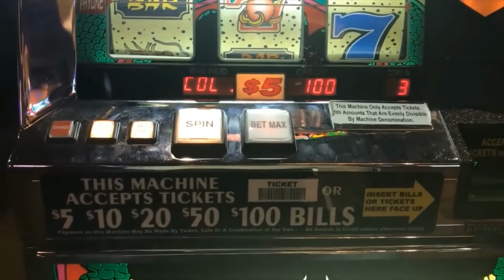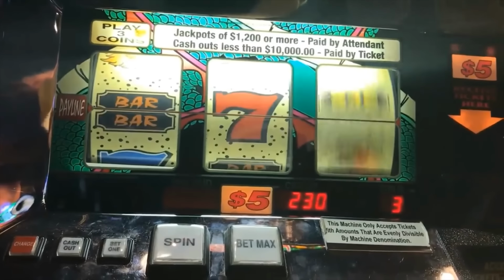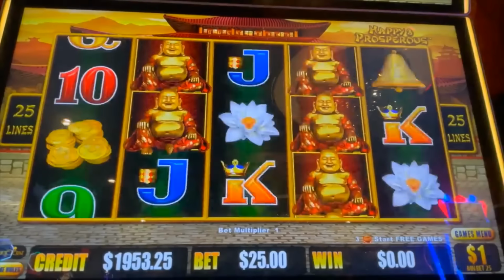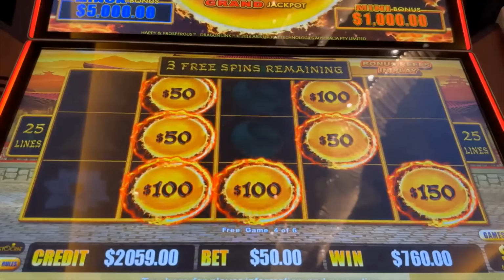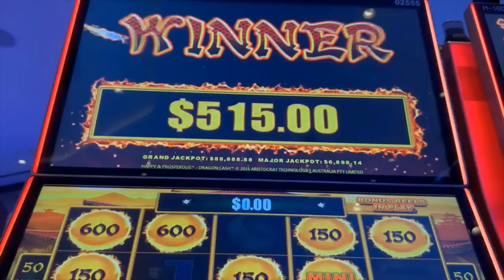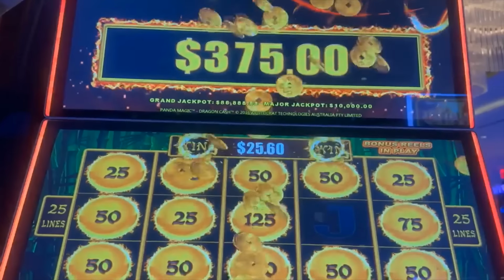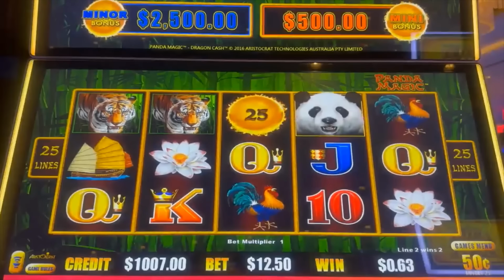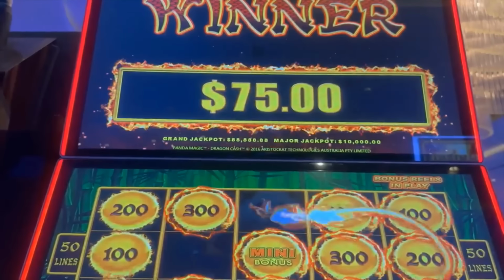$10,000 MAJOR JACKPOT! BEST OF DRAGONS! OLD SCHOOL 3 REEL DOUBLE DRAGON, GRAND DRAGON, & DRAGON CASH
All Audio In This Video Is Provided By Club 97

And here’s the link to his newest track “What You’ve Done”

Packages & Mail Please Send To:
NJ Slot Guy

Every video is intended for 18+

I do not promote gambling in any way, shape or form. If you have a gambling problem please seek assistance.

©All uploads are my property. Inquire within in order to share content